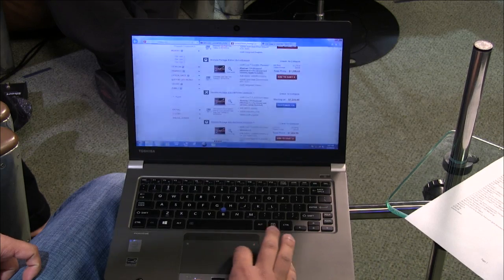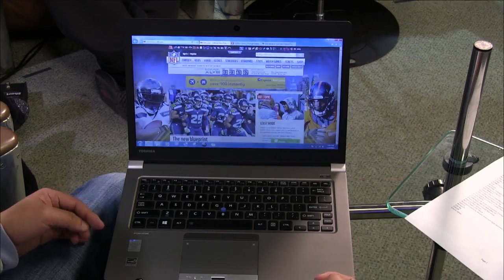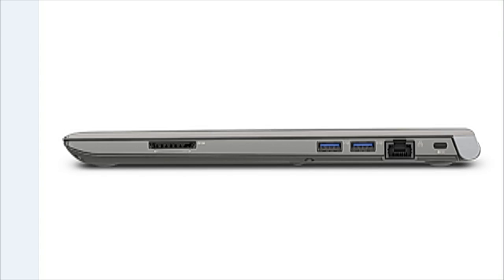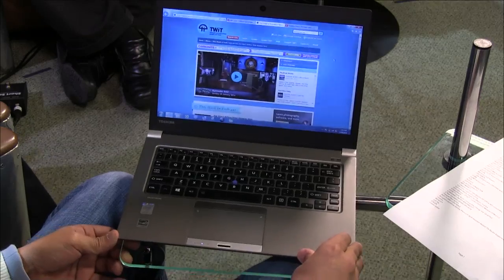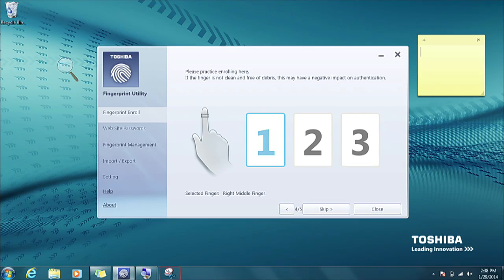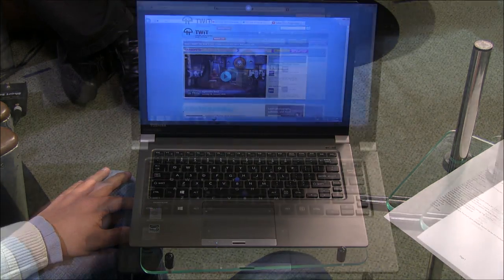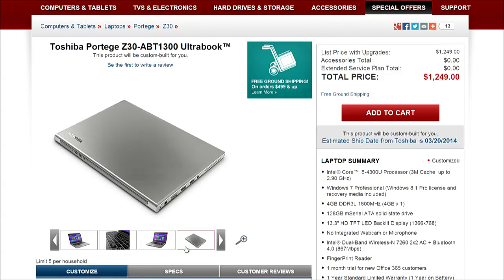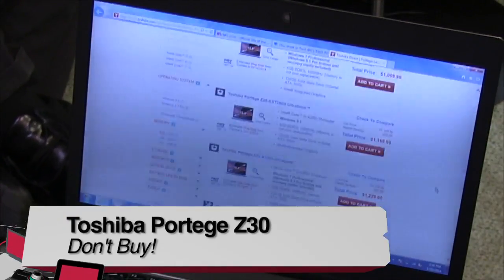Toshiba Portege Z30 Review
Radford Castro reviews the Toshiba Portege Z30 laptop.